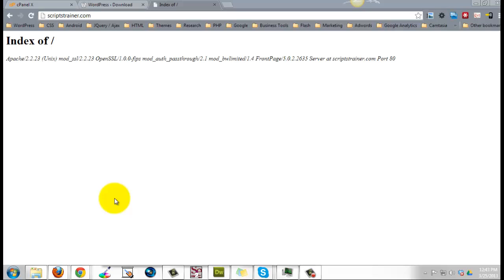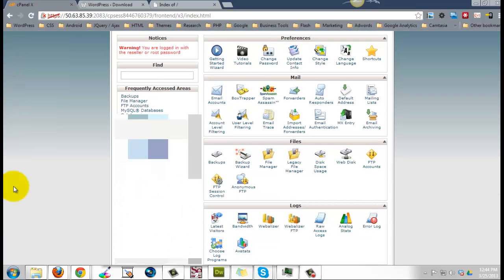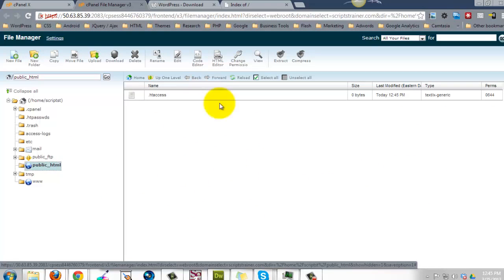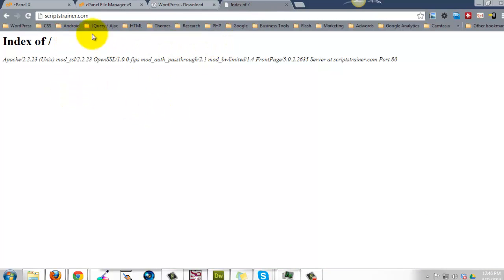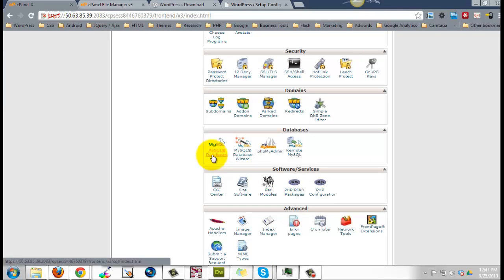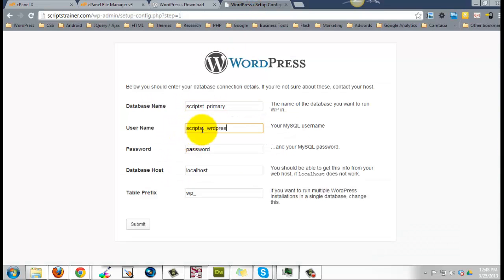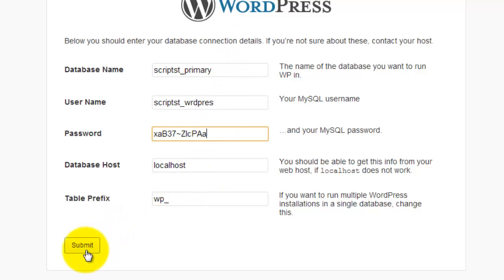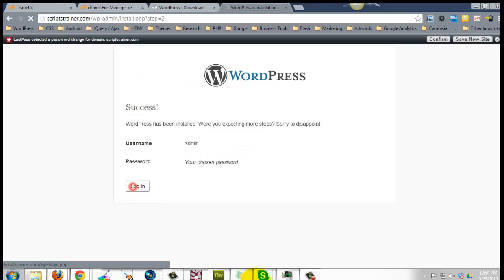Manually install WordPress - shown in Linux, cPanel environment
Sometimes Simple Scripts or Fantastico  is not present or working on the server. In these cases, it is possible to quickly install WordPress manually.